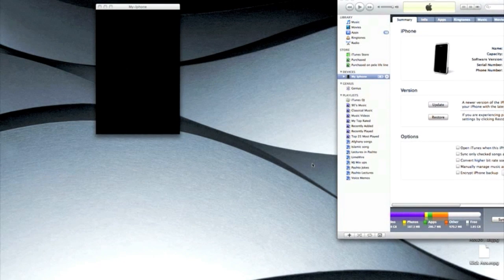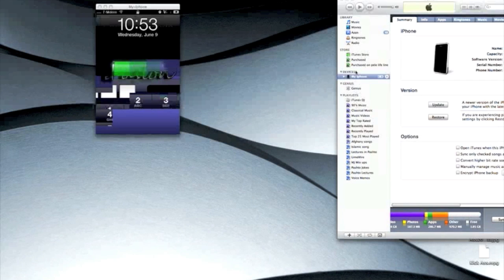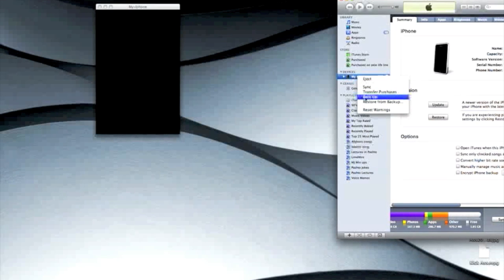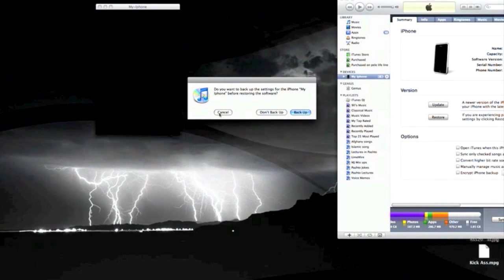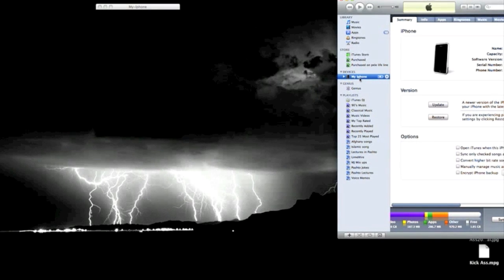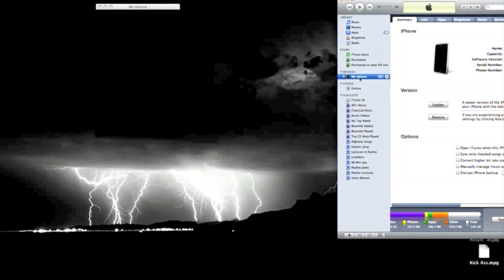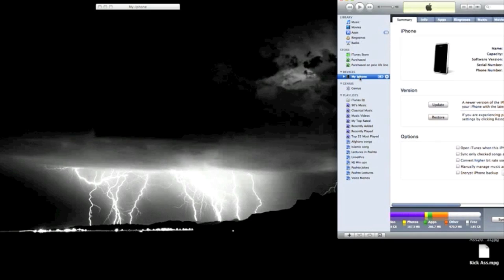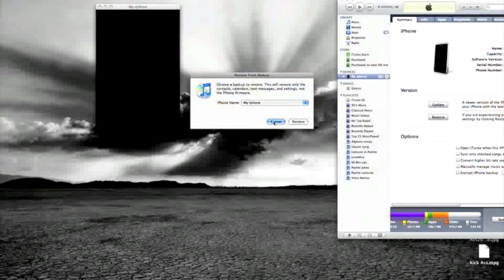How to get through Iphone passcode without losing information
Ok guys this is easy but please follow all that i say...sorry if i speak to fast.
1.plug iphone into itunes
2.right click iphone on left side of itune
3.click back up

after back up is done follow these steps
1.hold power and home button on iphone
2.once screen total black (iphone off) let go power and keep holding home button.
3.the screen will say, "connect to itunes".  So wait until itunes pop up.
4.you should see restore, click on restore

after restore is complete
1.on the left side of itunes you should see your iphone name again.
2.right click on it
3.click on restore from back up
4.now just restore your back up and you'll have all your contacts.

i hope this help.
I'm not responsible for anything you do wrong.
this worked for me so if you follow these steps you should be ok.